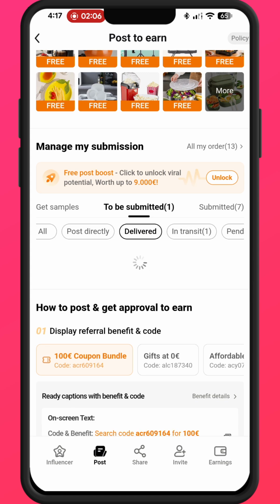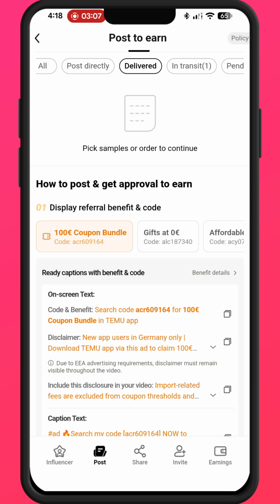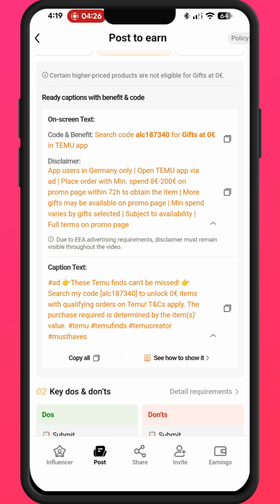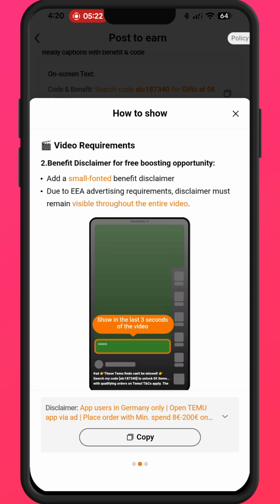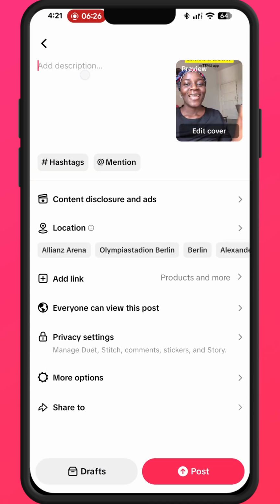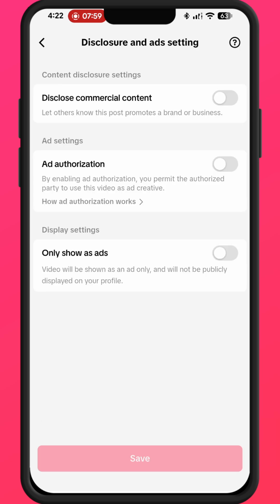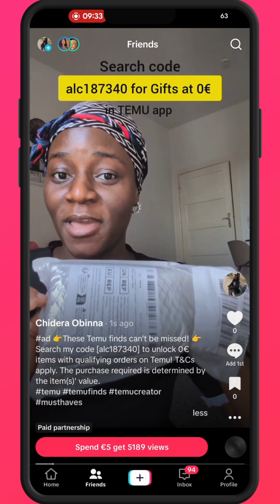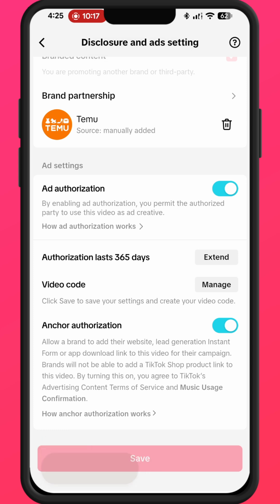How to Upload Temu Influencer Campaign Videos Correctly on TikTok (2026 Guide)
Are you a Temu Influencer and unsure how to upload your campaign videos correctly to TikTok? In this step-by-step tutorial, I'll show you the process I use and explain the important things to check before submitting your video.

In this video you'll learn:
✅ How to upload a Temu campaign video to TikTok
✅ Where to find the campaign requirements
✅ How to include the correct authorization details
✅ Tips that can help your submission meet campaign requirements
✅ Common mistakes new Temu influencers should avoid

This tutorial is designed for beginners who want to understand the upload process and submit their campaign videos correctly.